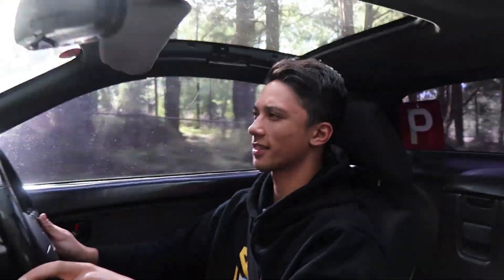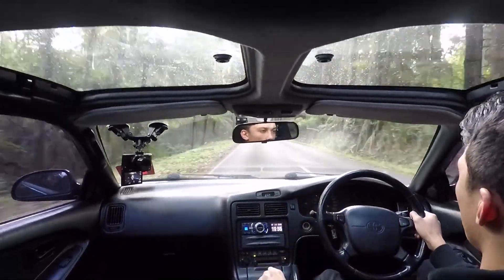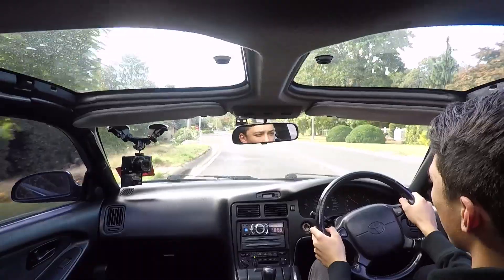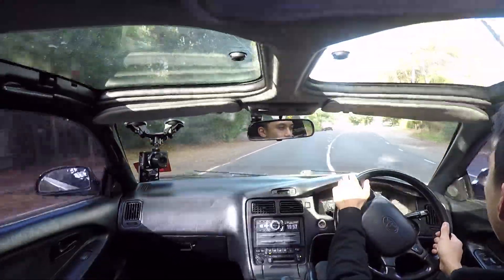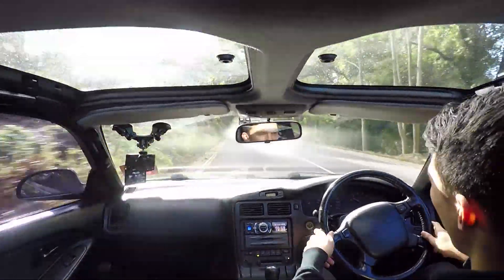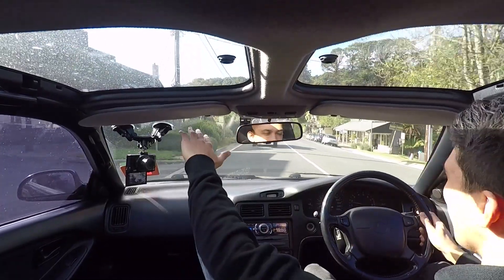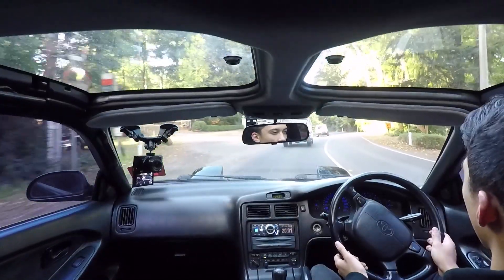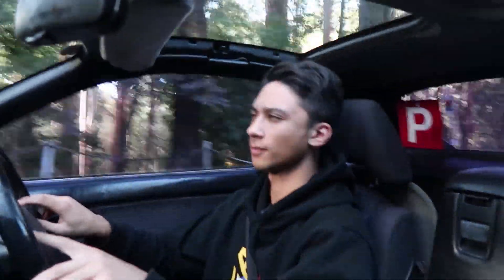What it's like to drive a Toyota MR2 // Hill Run - Mt Dandenong -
Hey guys sorry for the short video, I really wanted to show you what it was like driving the car as well as i could visually but i just didn't get enough footage oh well :(
But hope you enjoy the intro cuz it's a bit new!